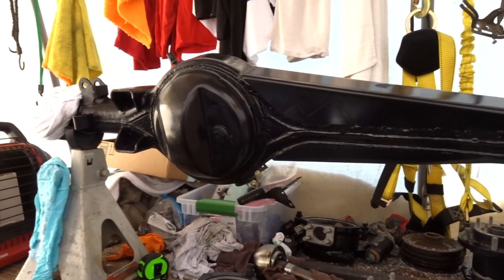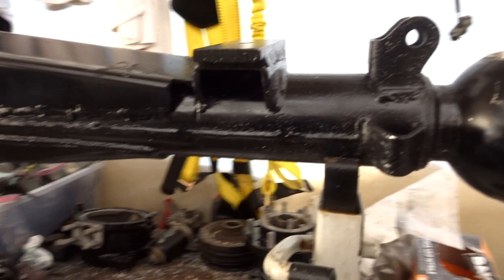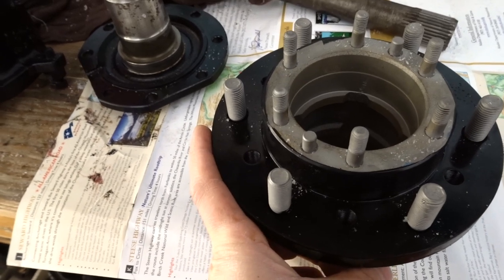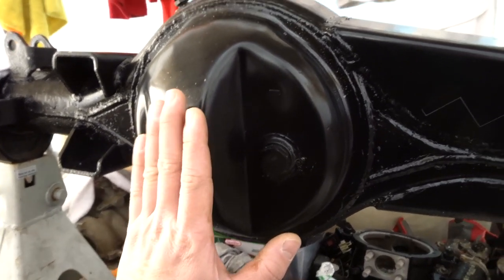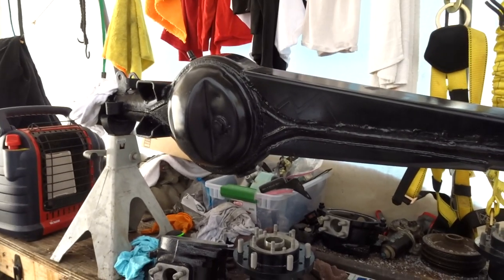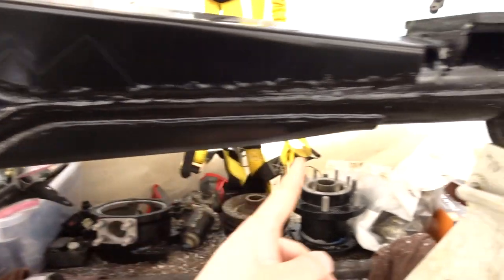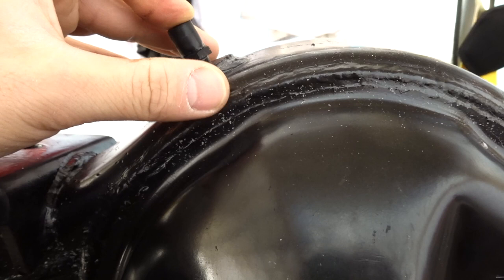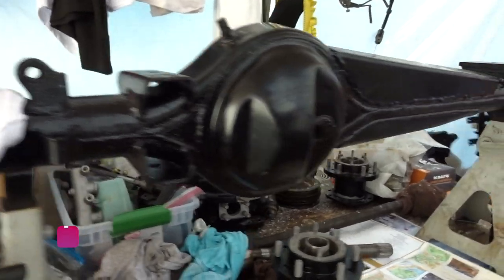Toyota Front Solid Axle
NuttyNu Media